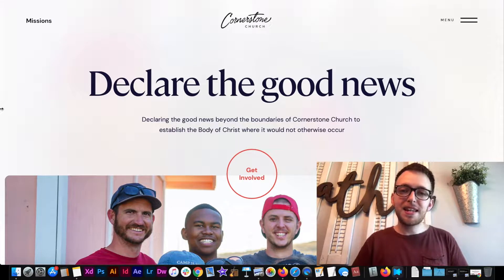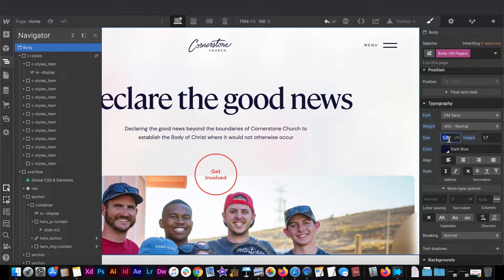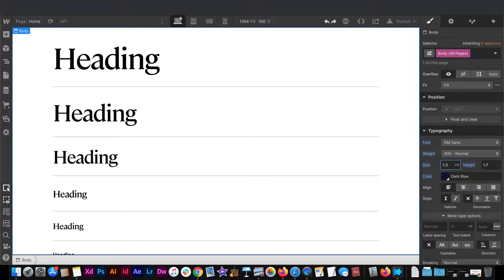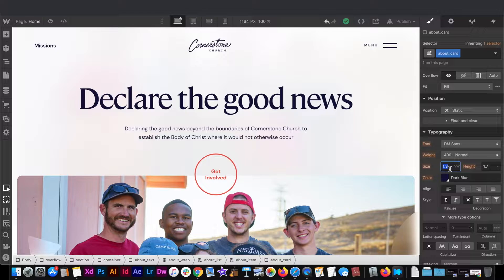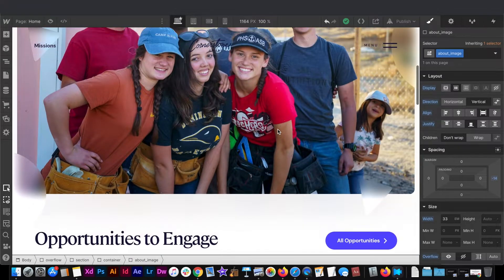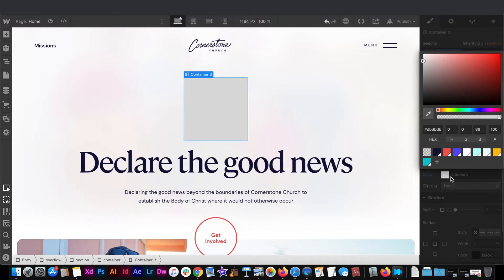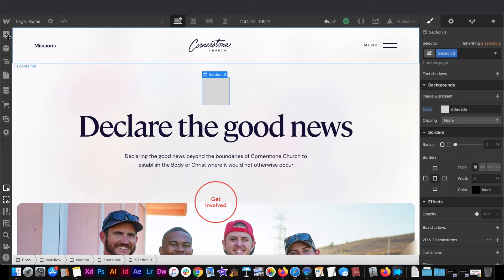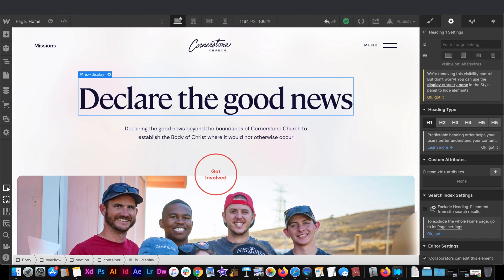Responsive Typography 2020 (Font Size Scaling in Webflow)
In this tutorial, we'll cover how to setup your font sizes, images, and all content to scale seamlessly with the browser width until it reaches the max width of our container. This method allows you to take advantage of the pros of VW without breaking your layouts on larger screens and while keep font sizes easy to adjust on mobile.